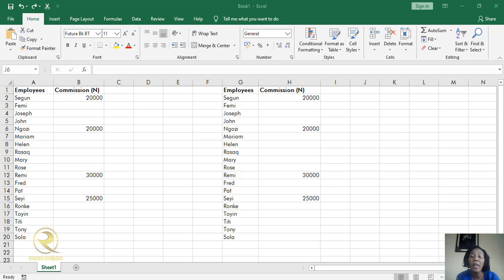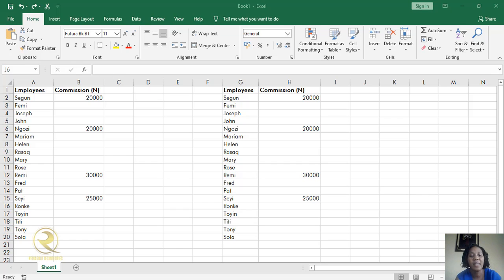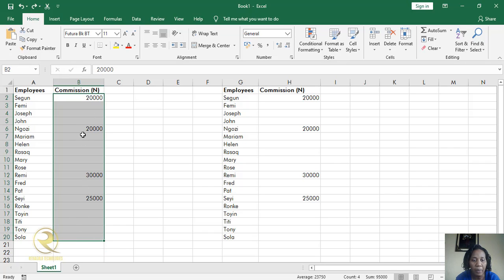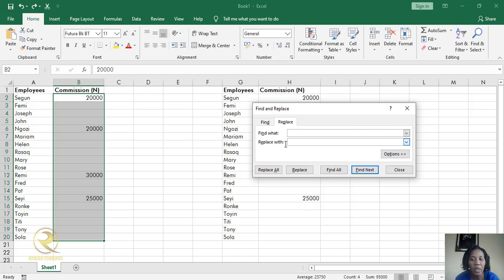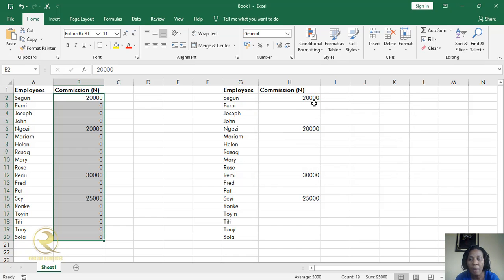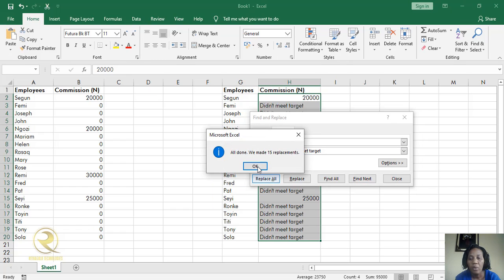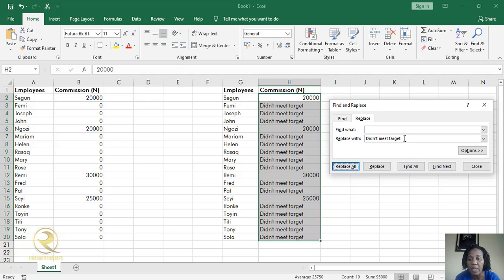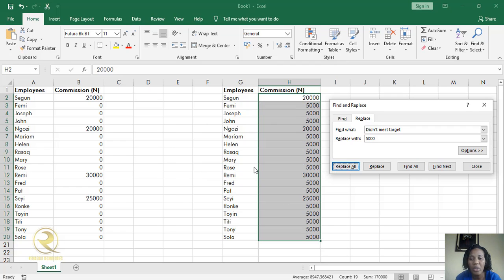How to fill blank cells with values or text at once in Excel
This will save you so much time!
I saw a friend of mine filling up blank cells with zeros one after the other. She had a very long list. This saved her so much time🙂.